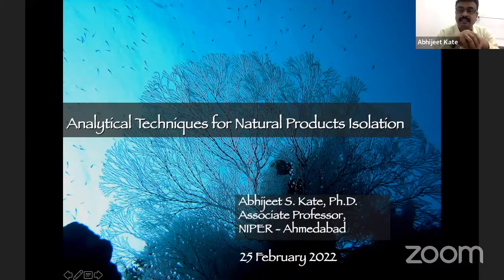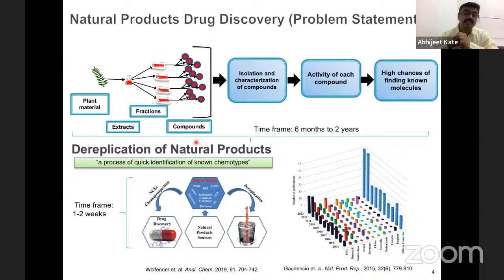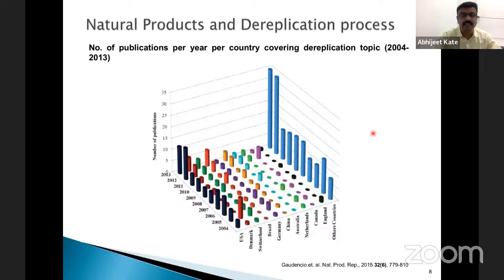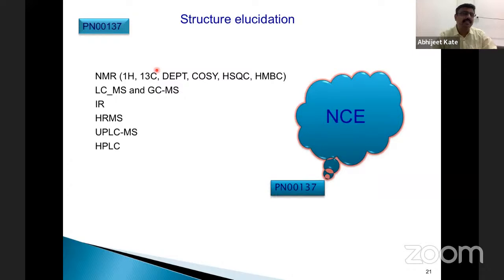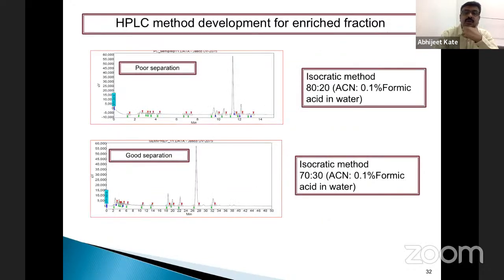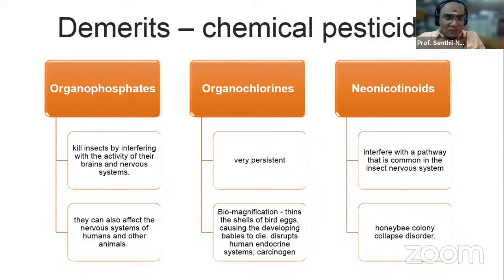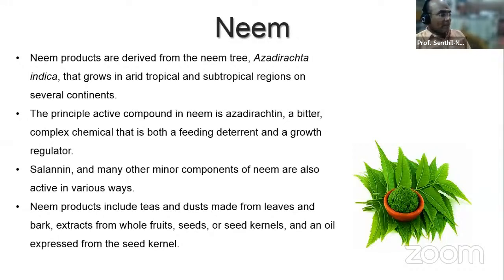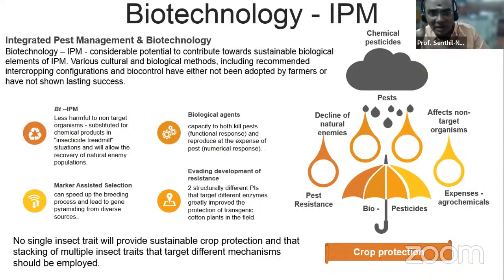BIIS 10 Day 11